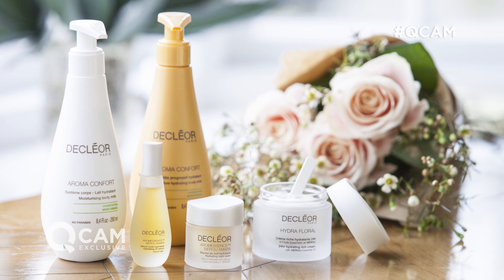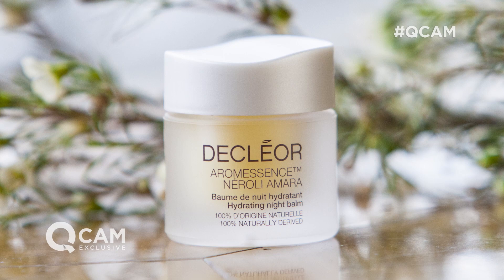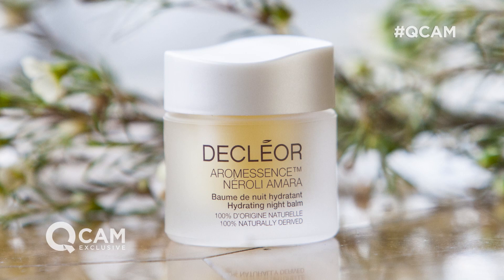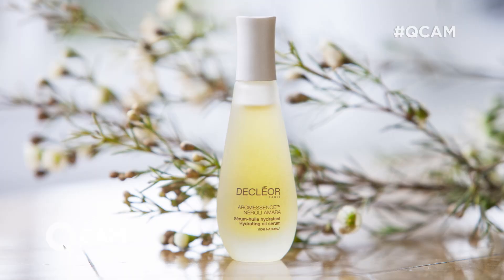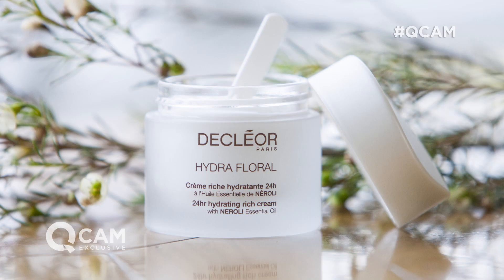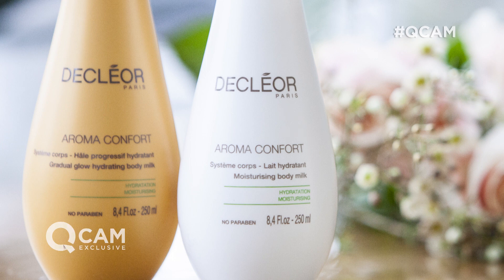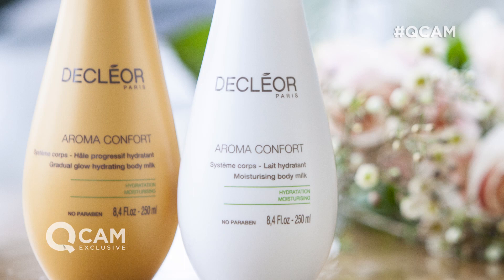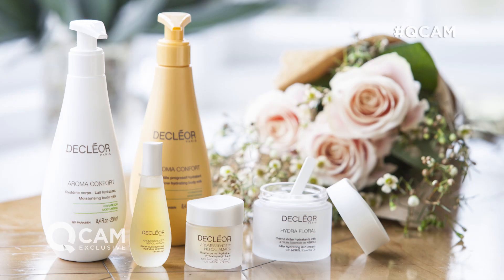QCam: The Decléor Today's Special Value!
Catch this Today's Special Value offer from Decléor LIVE on QVC on Sunday 18th March!